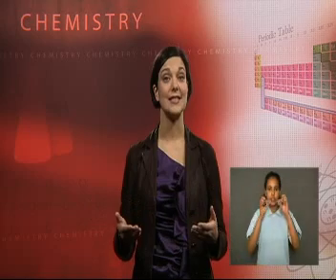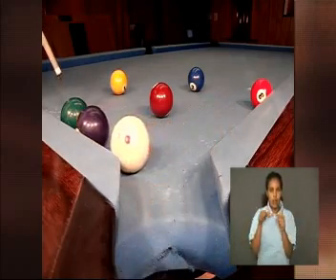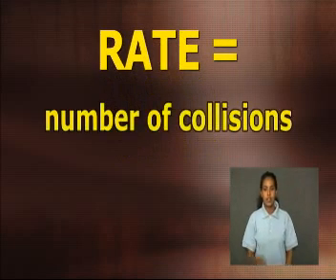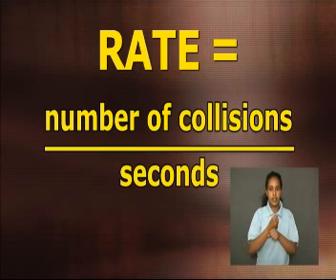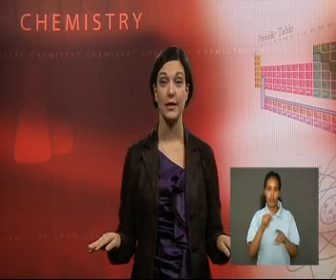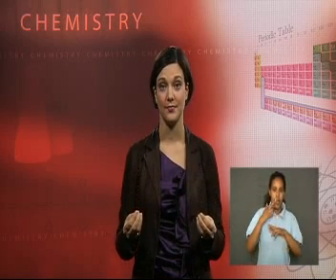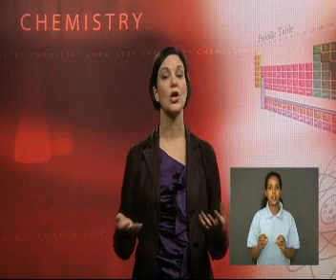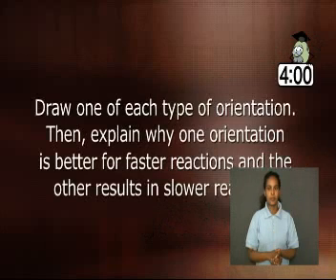CHEM 11 04 07 Wave